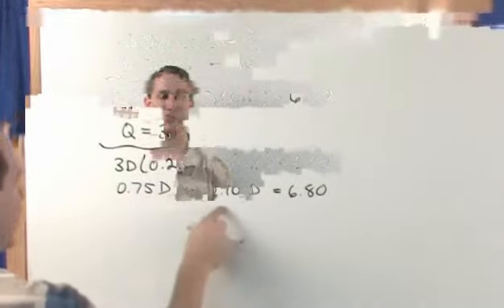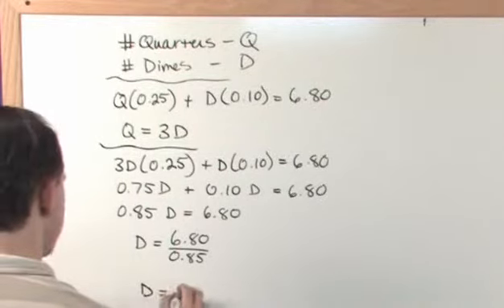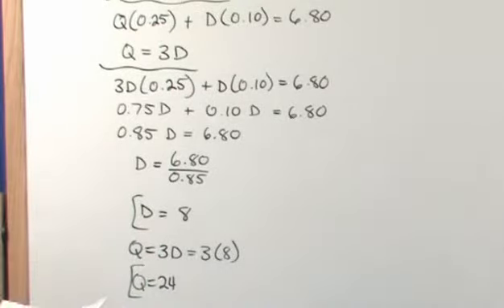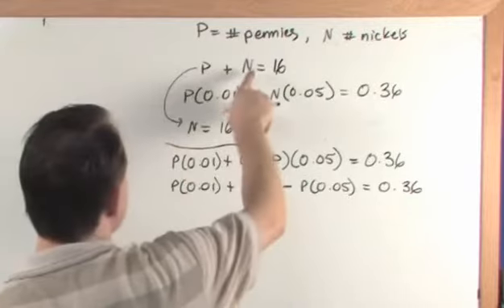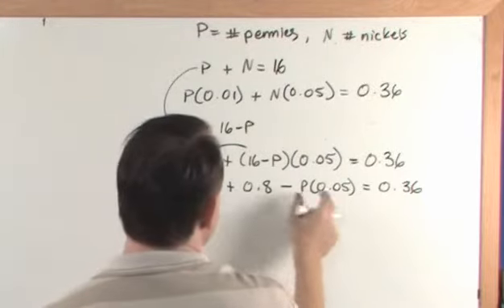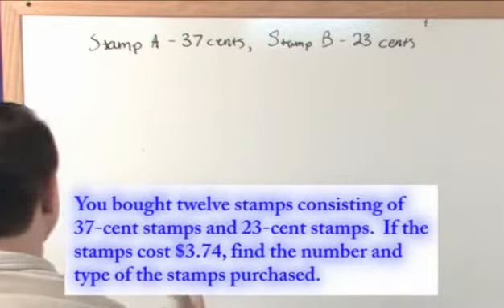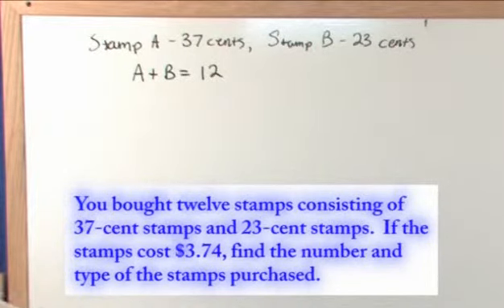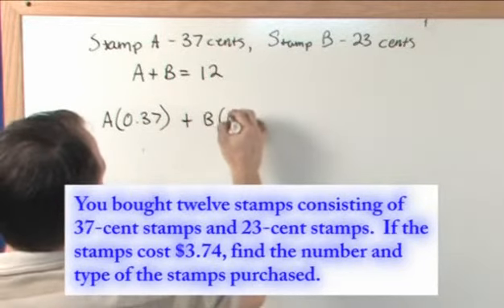04 coin and money problems